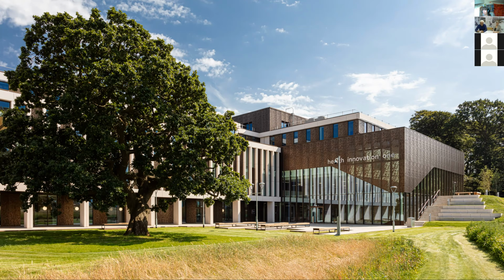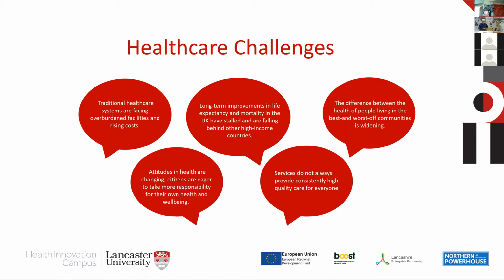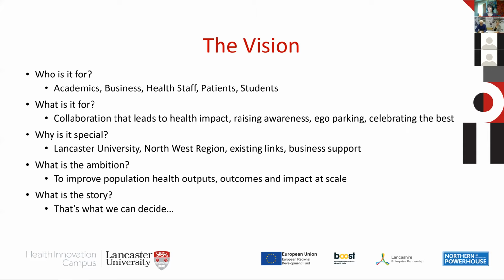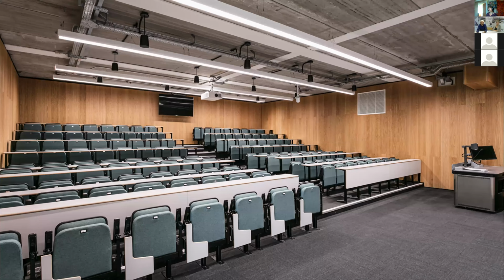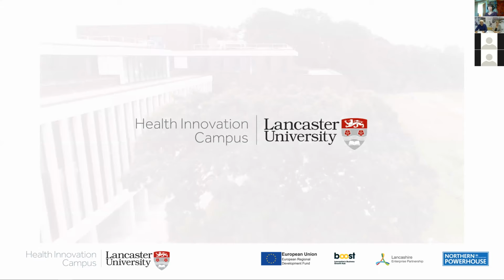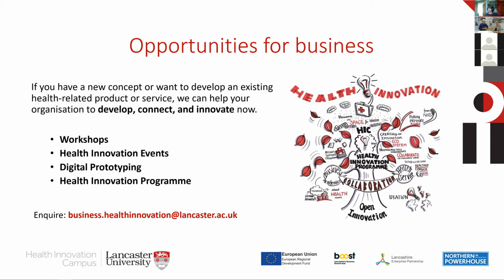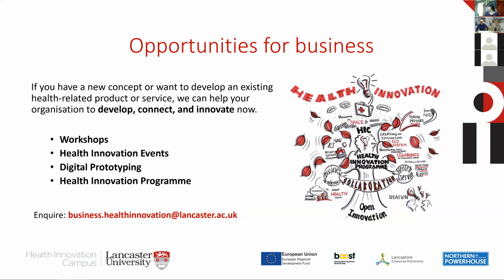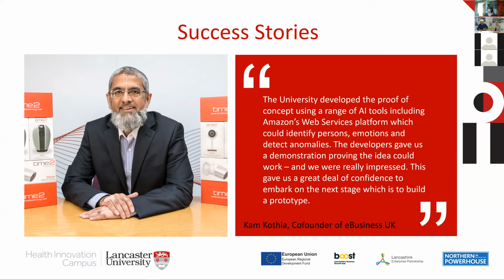Virtual Tour and Q&A of Lancaster’s Health Innovation Campus, with Glyn Jones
As part of the 2020 Lancaster Health Festival Glyn Jones took us on a virtual tour of Lancaster’s new Health Innovation Campus (HIC); talking through the HIC’s ambition for the region as well as their programmes of fully-funded business support.

The HIC at Lancaster University has been developed to serve as a hub for businesses, charities, researchers, citizens, academics, healthcare professionals, local authorities and policy-makers to collaboratively tackle some of the significant healthcare challenges of our time.